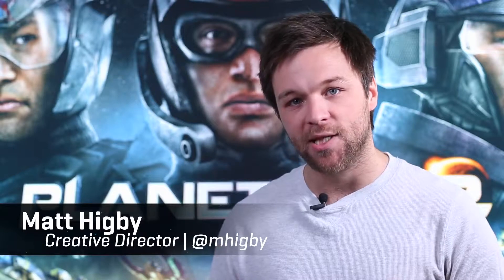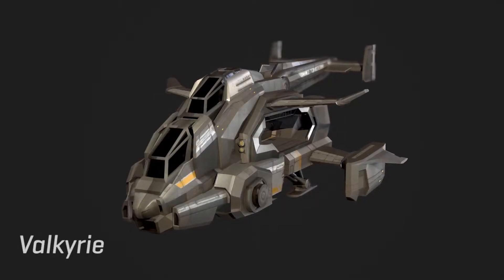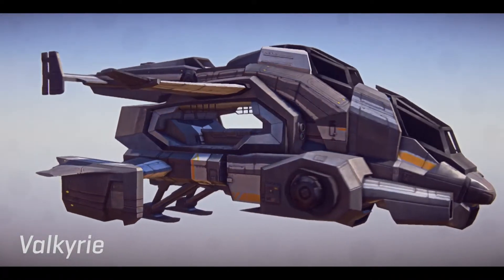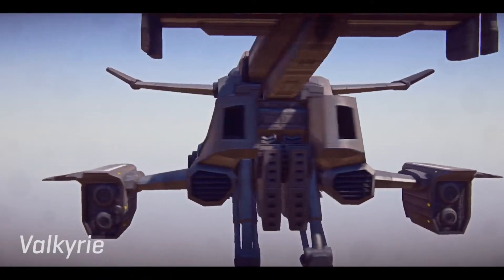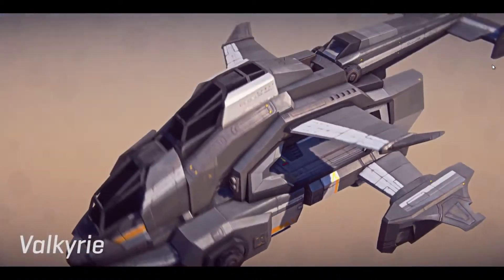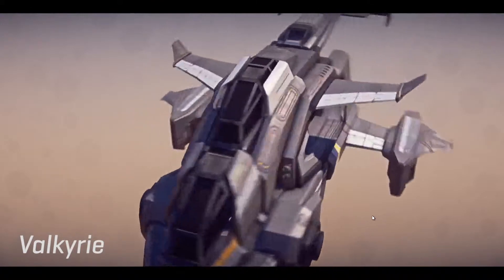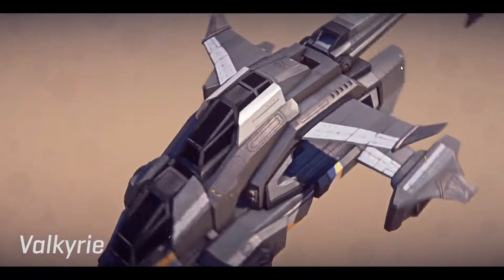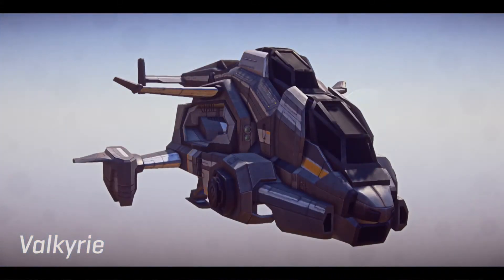PlanetSide 2 - Game Updates & EXCLUSIVE Valkyrie Reveal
PlanetSide 2 Game Updates & EXCLUSIVE Valkyrie Reveal Official
PC